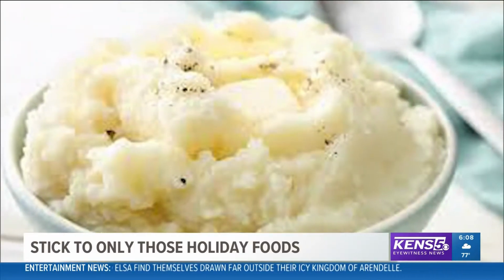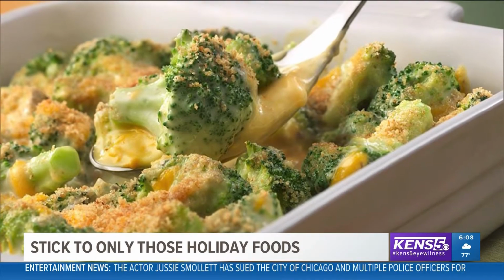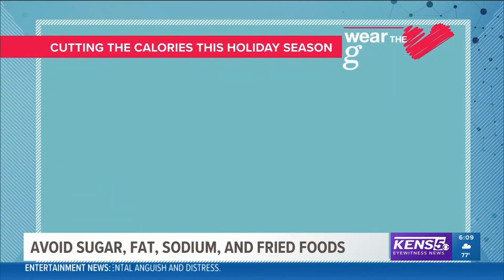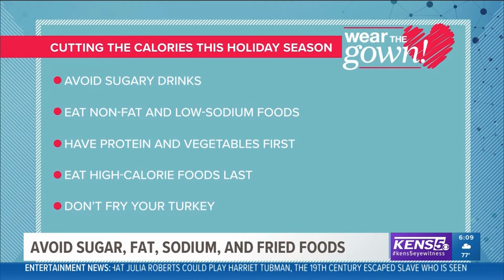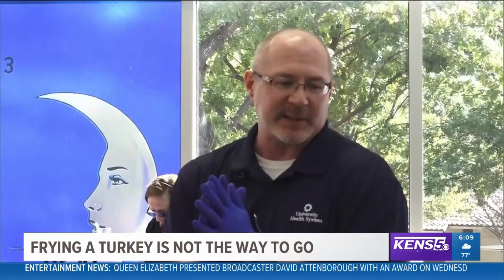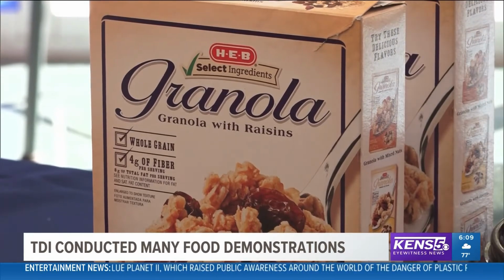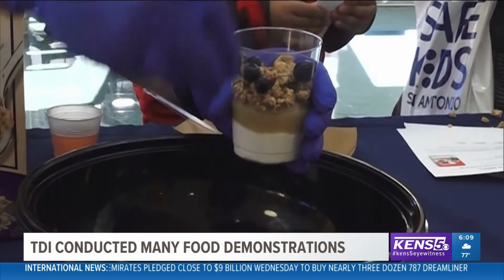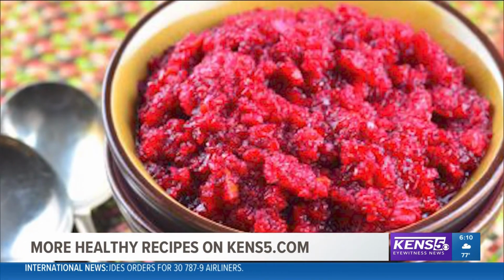Wear the Gown: Healthy Recipes | Holiday Eating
► Dahlia Gomez and Joel Lien, Registered Dietitian's at University Health System talks about how to watch the portion size while eating and healthy recipes for the holidays.